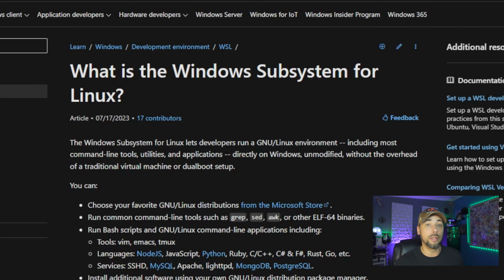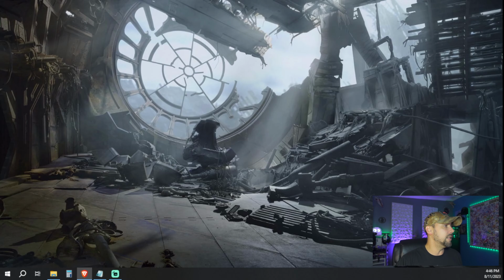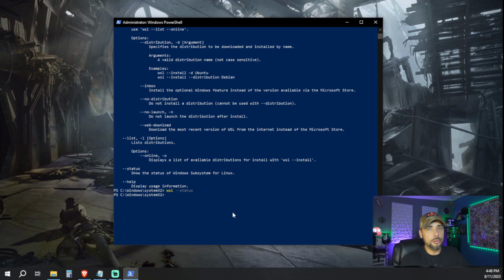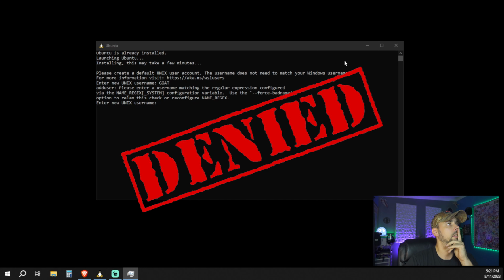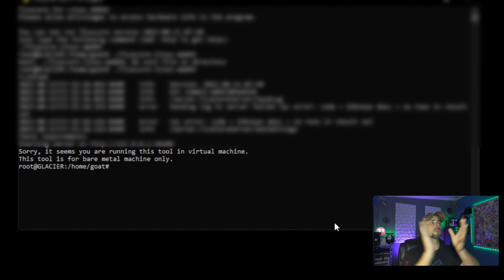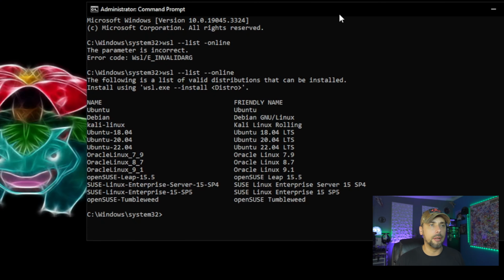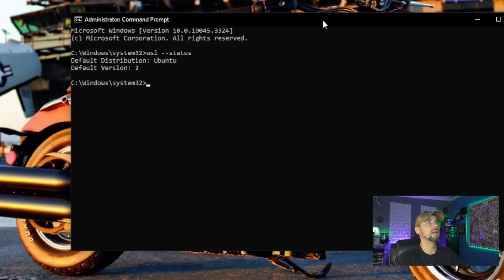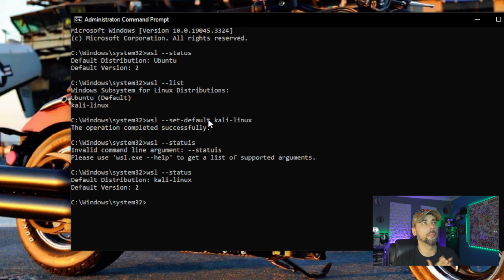Linux Power for Windows Users: Is WSL Considered Virtualization?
I am testing WSL with Ubuntu on Windows 10, to see if it's considered virtualization for this one app I am using.

Save 0.25% Bitcion mining fee at Unmineable with code sd2w-7qdd

0:00 Intro
0:30 What is WSL?
1:00 The service description
2:03 Installation
3:05 Create user account
4:22 Does this work for my app?
4:43 What can it do?
5:24 Installing Kali Linux
7:08 Conclusion